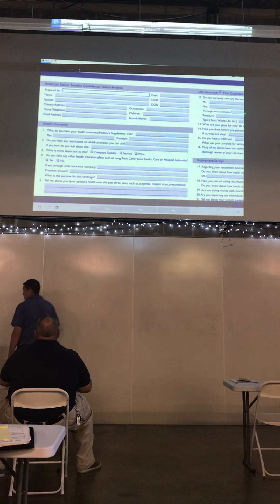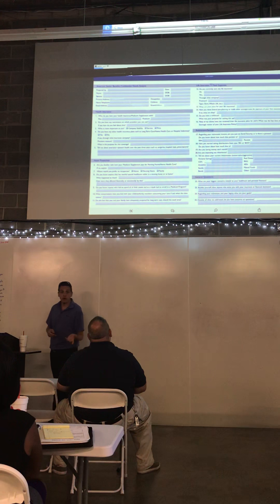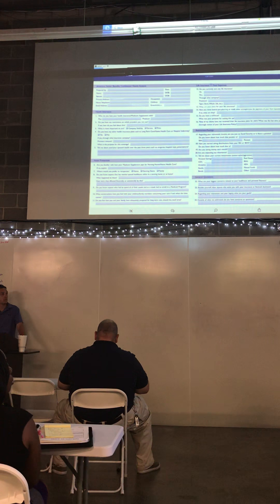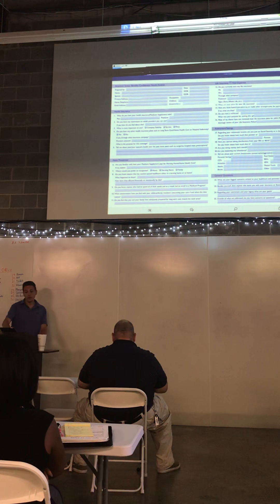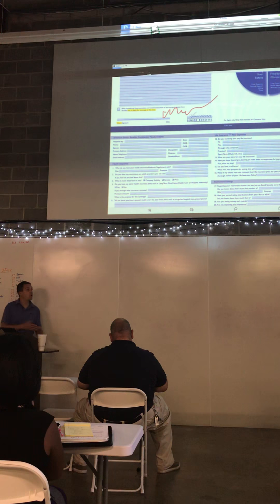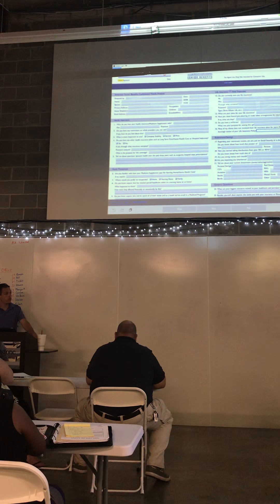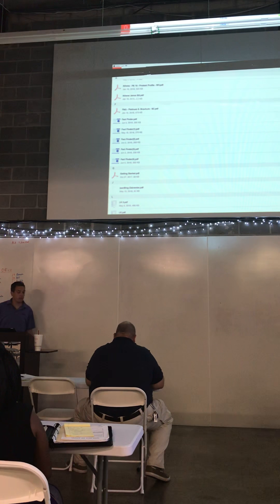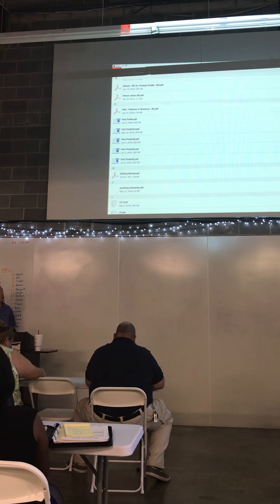Shaffer Fact Finding 6518